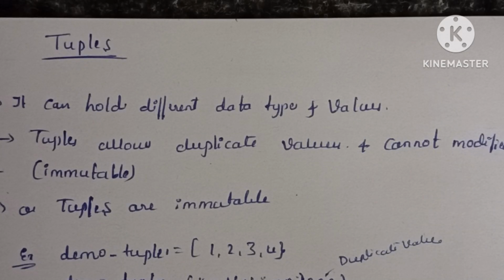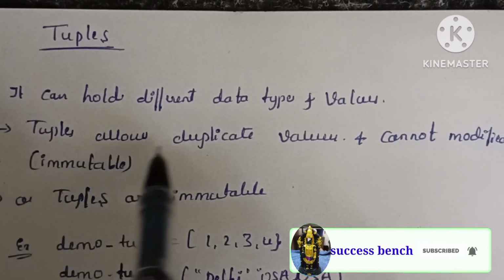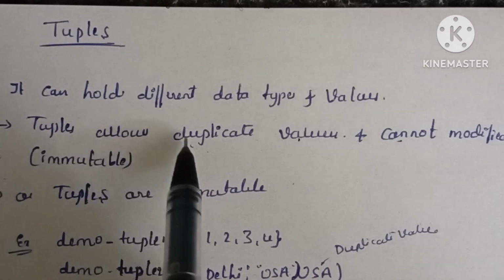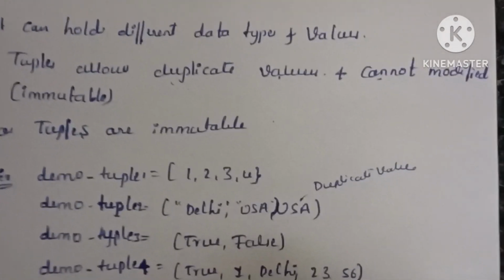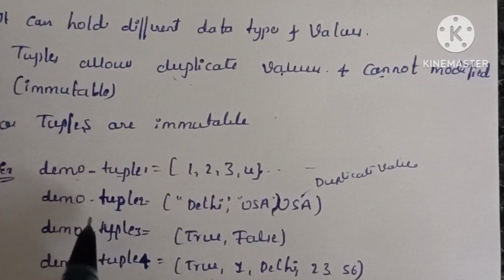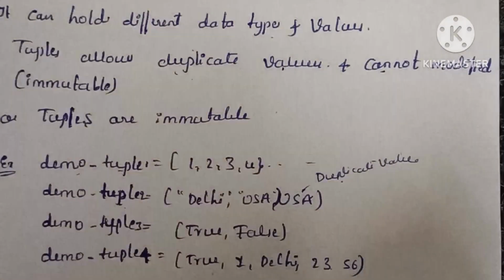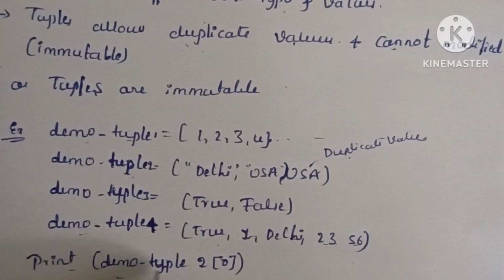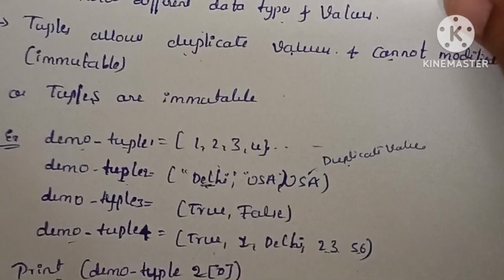what is tuple?examplepython for beginner.python tutorial for begginer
welcome to success bench channel